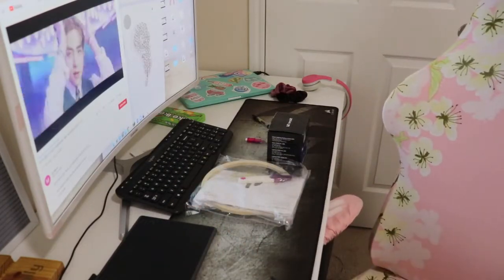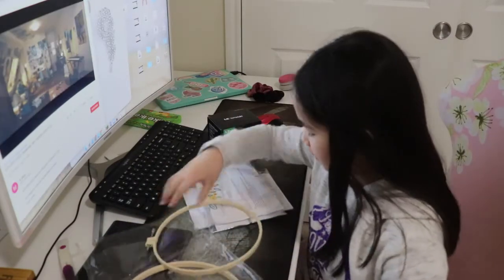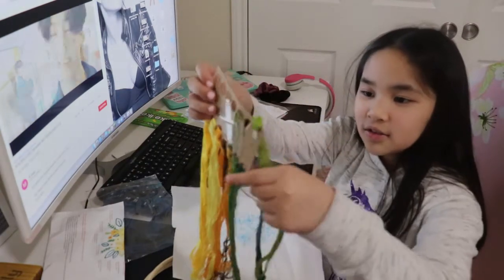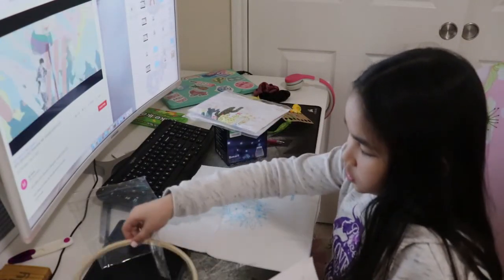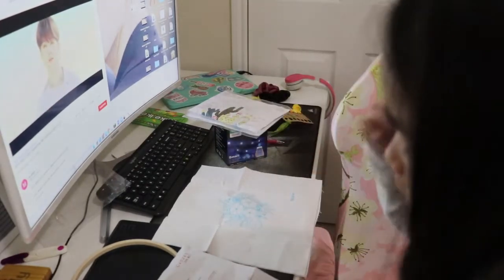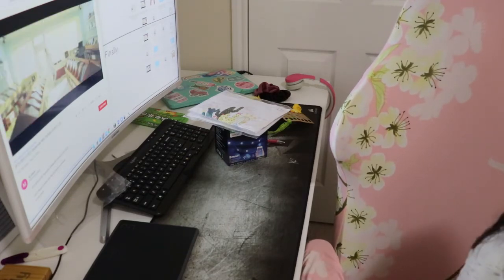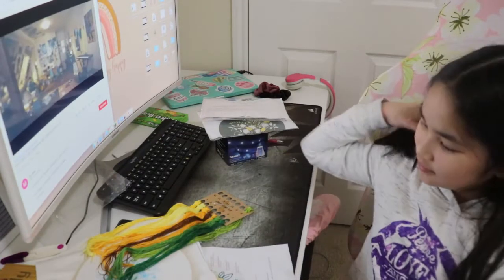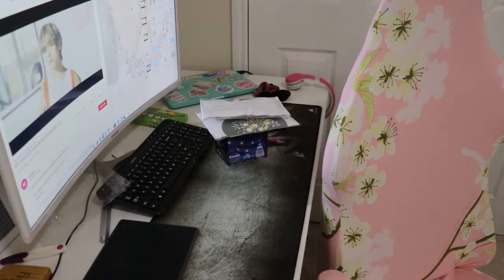UNBOXING EMBROIDERY STARTER KIT WITH PATTERN AND INSTRUCTION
Valuable Hand Embroidery Set- This package comes with 3pcs cotton classic reserve Aida with the pattern on it, 1pc embroidery hoop, 1pc scissor, color embroidery threads, embroidery needles, English instructions. You can finish a pretty embroidery with this embroidery starter kit.